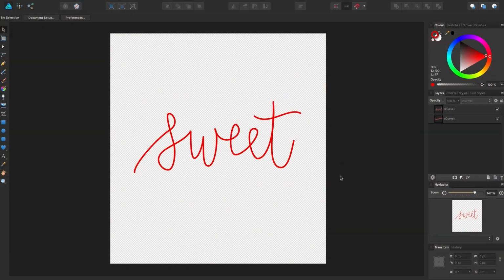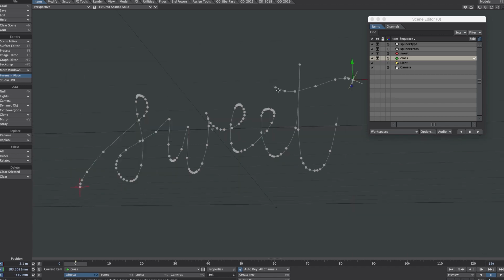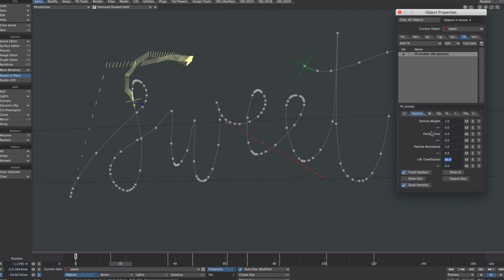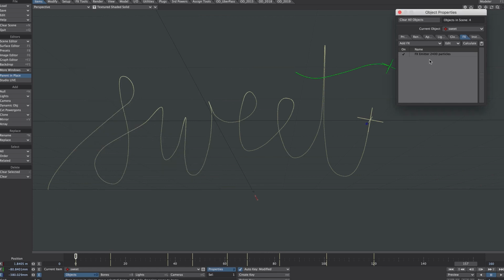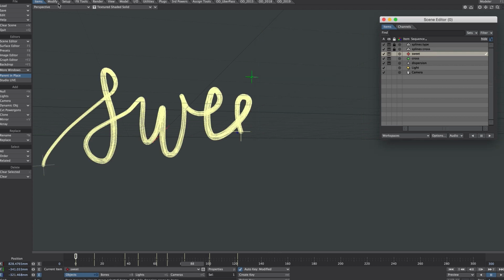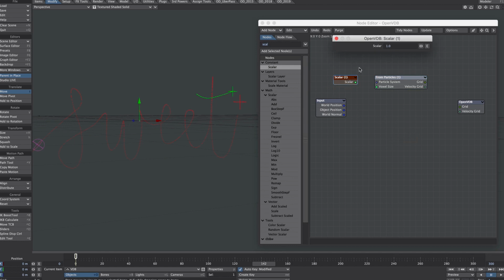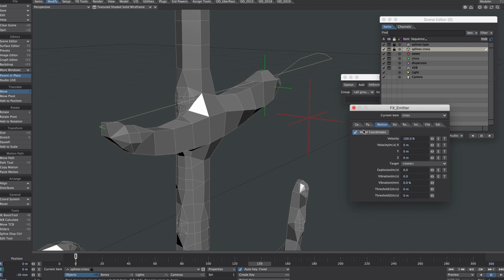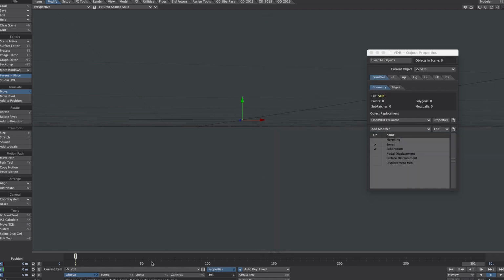Lightwave 3D Typography using Splines, Particles and Open VDB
Lightwave 3D Typography using Splines, Particles and Open VDB by Mark Warner